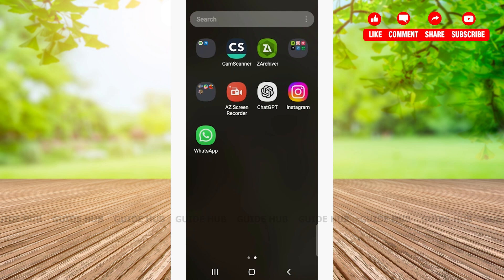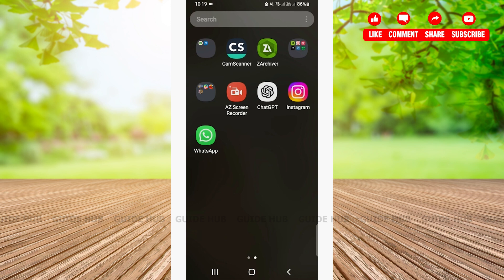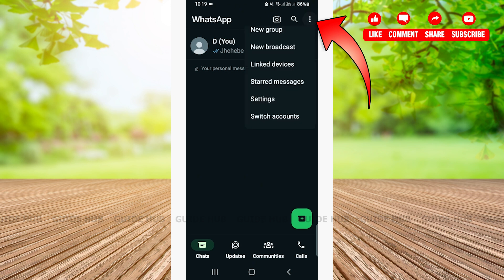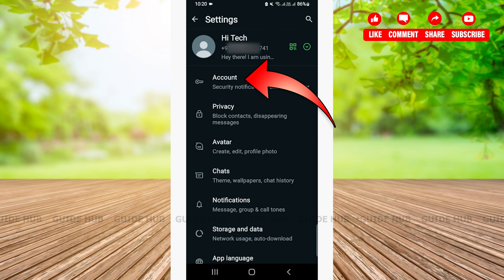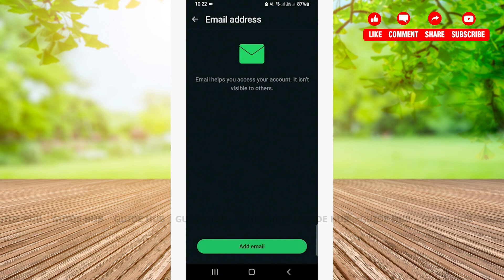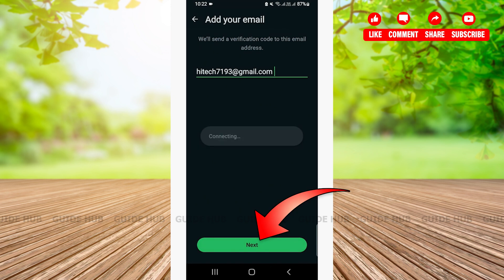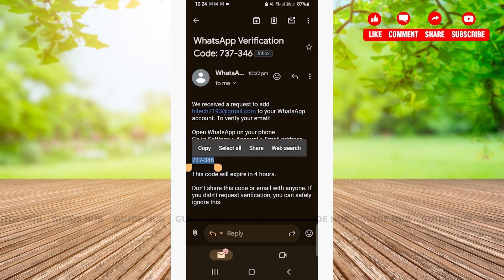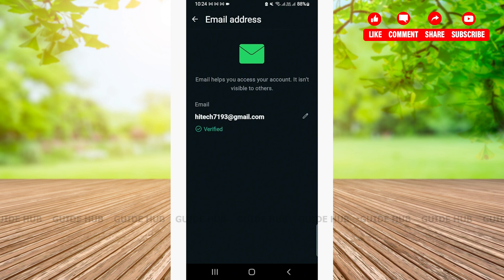How To Add Email Address On WhatsApp 2024 | WhatsApp Contact Info Update Guide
Follow these instructions to enhance your WhatsApp profile today.